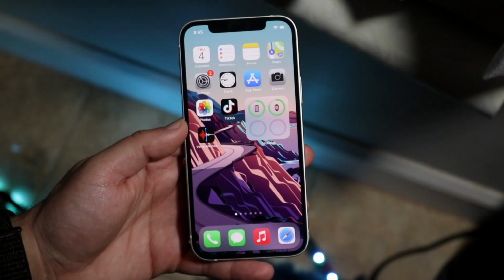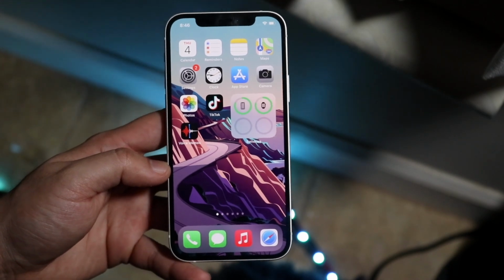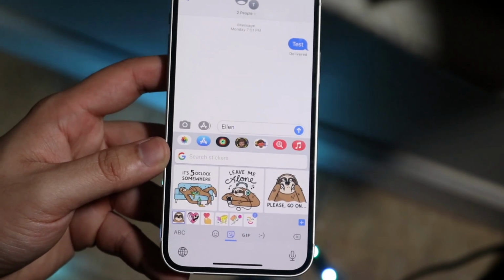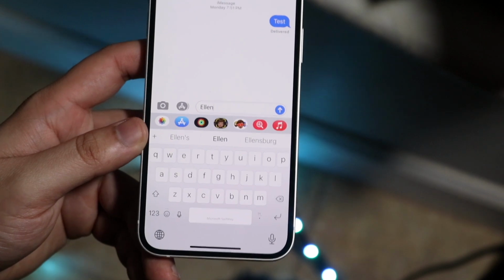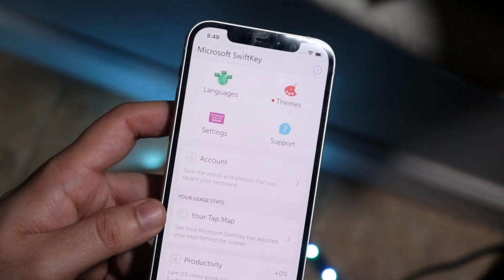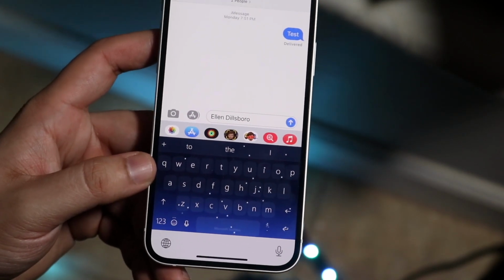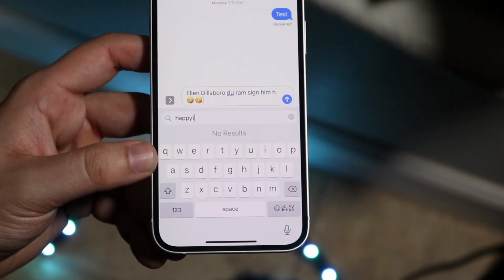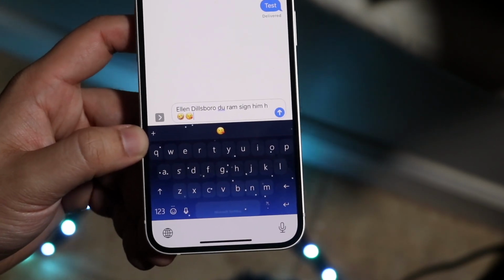Best Keyboard For iPhone! (2021)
Cheap Prices For iPhones:
iPhone XS Max ($1449)
iPhone XR ($659)
iPhone X ($629)
iPhone 8 Plus ($539)
iPhone 8 ($439)
iPhone 7 ($263)
iPhone 7 Plus ($398)

Here are the best keyboards to use for your iPhone!